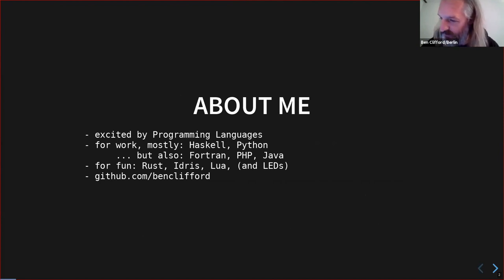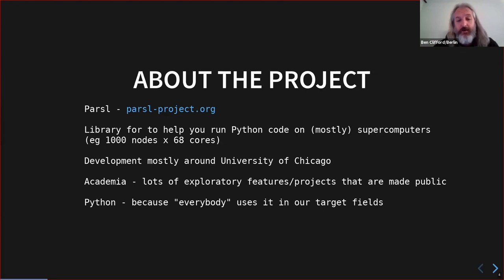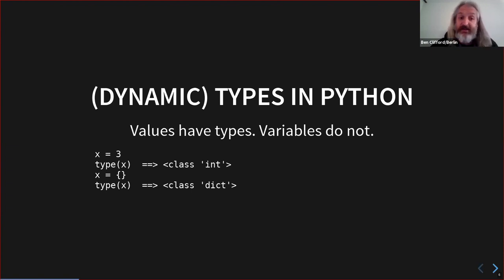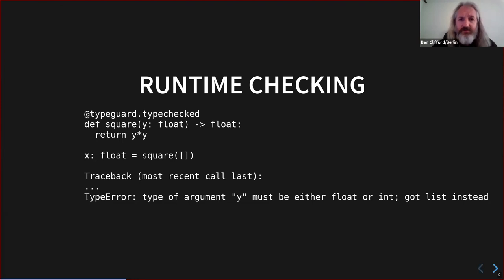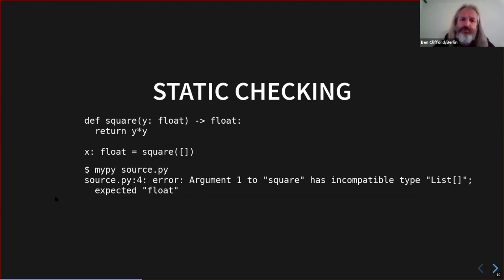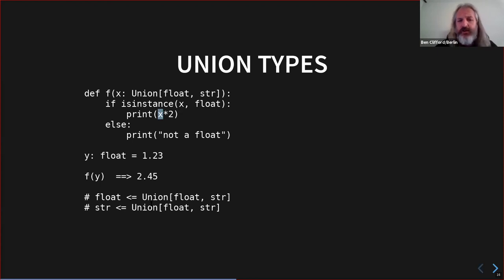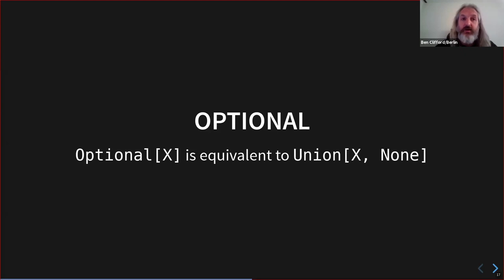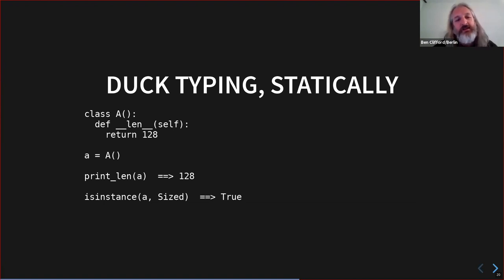A Horrified Haskeller's Descent into Python Gradual Static Typing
An FP Forum talk with Ben Clifford!

Ben was a Haskell programmer, but changing projects he switched to a
pre-existing, dynamically-typed Python codebase. Of course, he wanted some type checking in there, so he switched on some of Python's optional static typing features and had an adventure.

Assuming you have some knowledge of more traditional functional
type systems (e.g. Haskell), he'll give an introduction to what is special
about Python's gradual static type system and share some of the
successes and frustrations he has encountered on a real codebase.

Ben was a regular on the London Haskell scene for a number of years,
before running away to Berlin. He's a language enthusiast, sometimes
shoehorning the wrong language into the wrong place for fun. At the
moment, he mostly works on a large astronomy project with a heavy
Python/High Performance Computing focus.